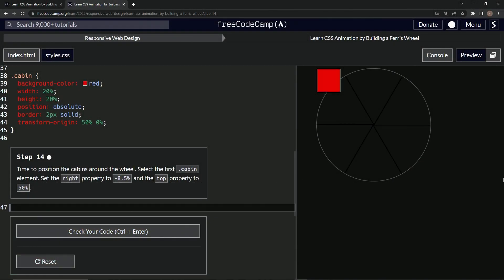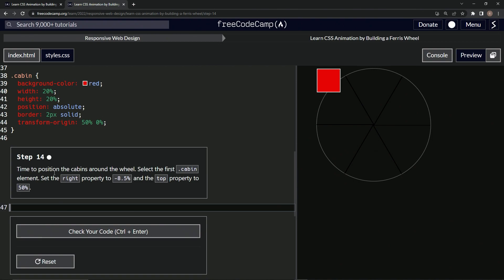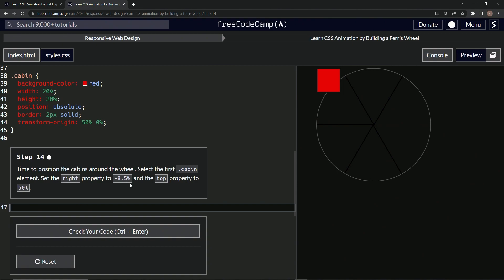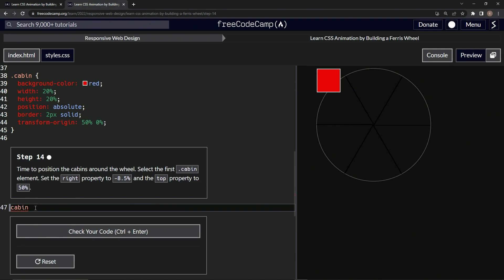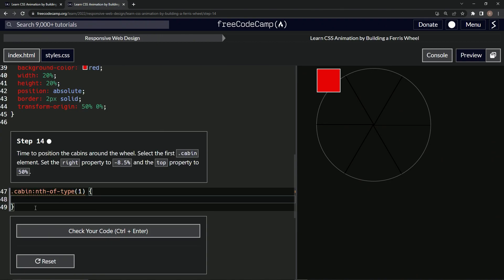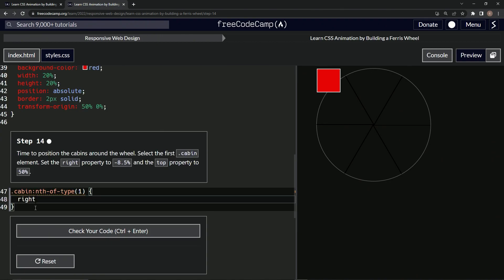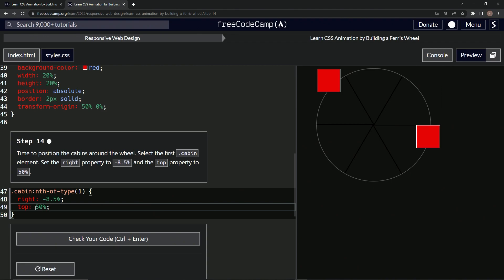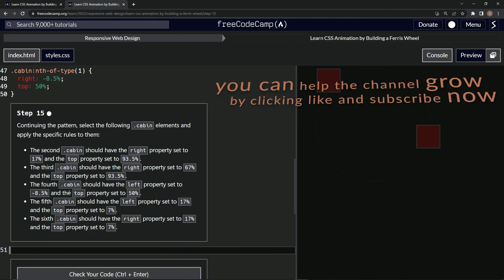Build a Ferris Wheel - Step 14 | Learn CSS & HTML | FreeCodeCamp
🧭 Hello, web developers! Ready to position the cabins around our Ferris Wheel? Jump aboard Episode 14 of 'Learn CSS Animation by Building a Ferris Wheel.' Today's task is cabin positioning - a small but significant step in our coding journey!

In this episode, we're mastering the art of positioning as we place our first .cabin on the wheel. Setting the 'right' property to -8.5% and the 'top' property to 50%, we'll perfectly align our first cabin at the right position around our wheel. This step brings us closer to a fully animated Ferris Wheel. Let's get our cabins in order! 🏗️🎡⚙️

Dive deep into CSS's transformative capabilities with us, as we make each element of our Ferris Wheel move just as it would in real life. By manipulating position properties, we're making our web design as dynamic and interactive as possible! 💫💻🎊

Ready to position our first cabin and set it spinning? Let's get coding! 🏁🔨